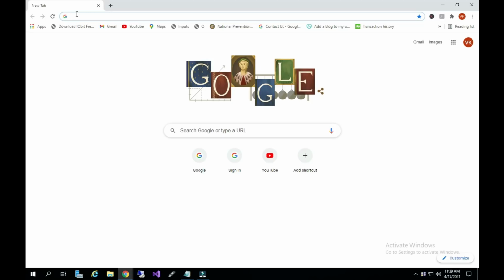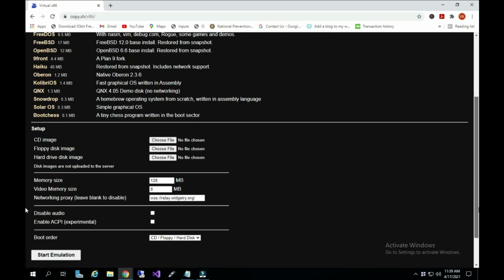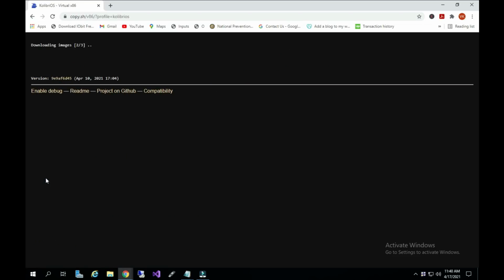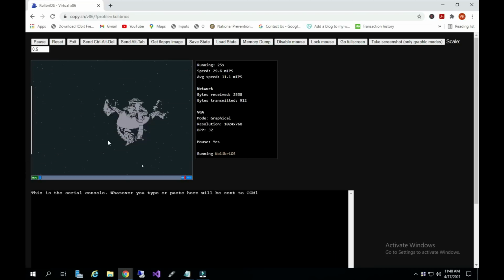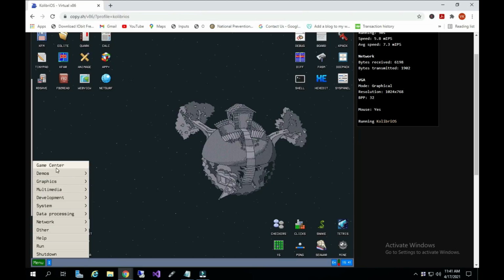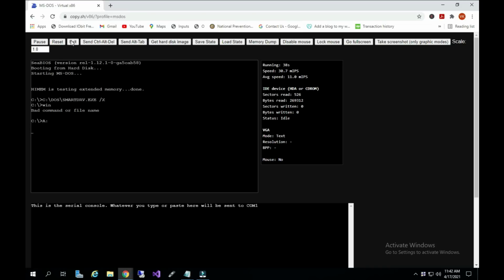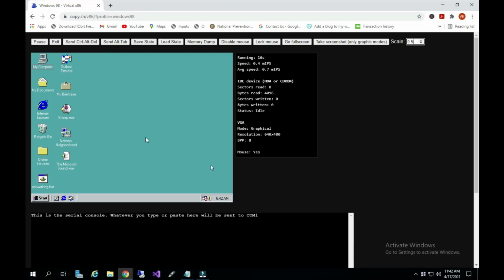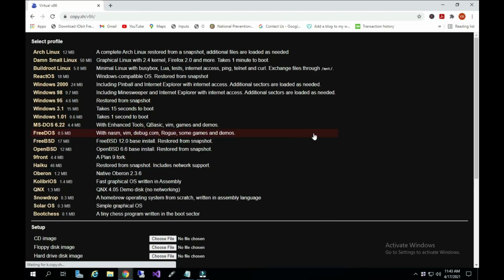An 8-Year Old shows how to create Windows Emulator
Simulators vs. Emulators:

Simulators and Emulators both serve similar purposes does not mean that they work in identical ways. There are significant differences between them.

A Simulator is designed to create an environment containing all of the software variables and configurations in an application’s original environment. However, simulators do not attempt to emulate the hardware that will host the application in the original environment. Because simulators create only software environments, they can be implemented using high-level programming languages.

An Emulator does attempt to mimic all of the hardware features of a production environment and software features. To achieve this, you typically need to write an emulator using assembly language.

When to Use Simulators
Simulators are best for software testing scenarios were focused on making sure that an application performs as expected when connected with external applications or environments.

When to Use Emulators
Emulators are most useful when we need to test how software interacts with underlying hardware or a combination of hardware and software.

Note: This demonstration is made by an 8-year-old kid. He himself recorded and edited this video using video editing software. And also he learned this by himself out of his interest.

Create Windows Emulator
windowsemulator vmware virtualbox virtual x86